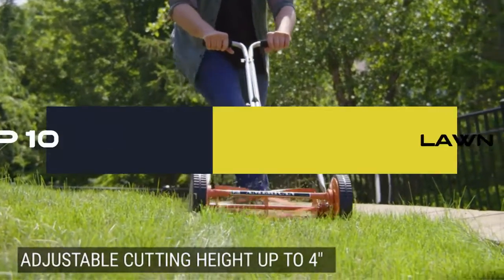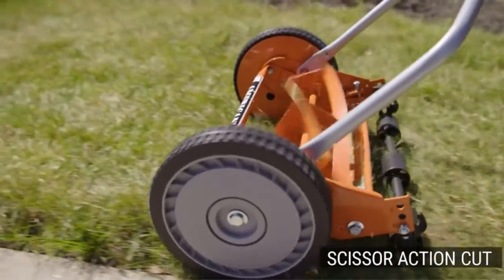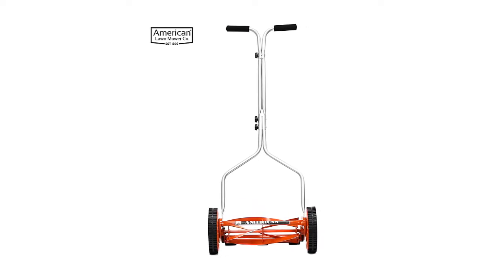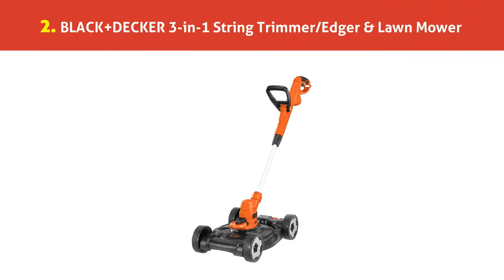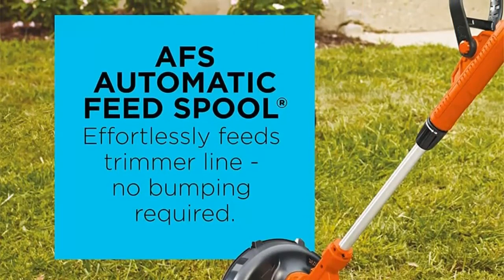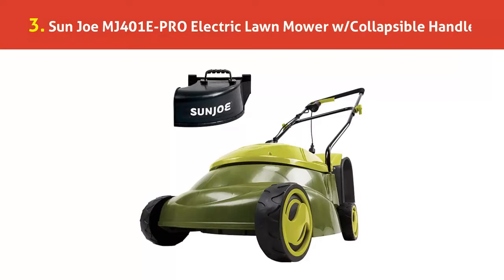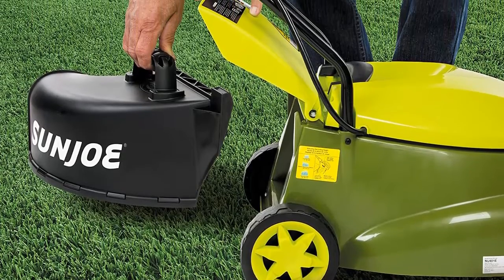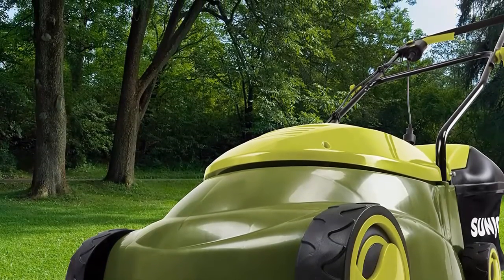Top 10 Best Lawn Mower 2022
1. American Lawn Mower Company 14-Inch 4-Blade Push Reel Lawn Mower

2. BLACK+DECKER 3-in-1 String Trimmer/Edger & Lawn Mower

3. Sun Joe MJ401E-PRO Electric Lawn Mower w/Collapsible Handle

4. Great States 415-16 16-Inch 5-Blade Push Reel Lawn Mower

5. Greenworks 40V 16" Cordless Electric Lawn Mower, 4.0Ah Battery

6. Greenworks 10 Amp 16-inch Corded Mower, 25142

7. Greenworks 14-Inch 9 Amp Corded Electric Lawn Mower with Extra Blade

8. Greenworks Pro 21-Inch 80V Self-Propelled Cordless Lawn Mower

9. Snapper 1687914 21" SP Walk Mower Kit

10. EGO Power+ LM2000-S 20-Inch 56-Volt Lithium-Ion Cordless Walk Behind Lawn Mower